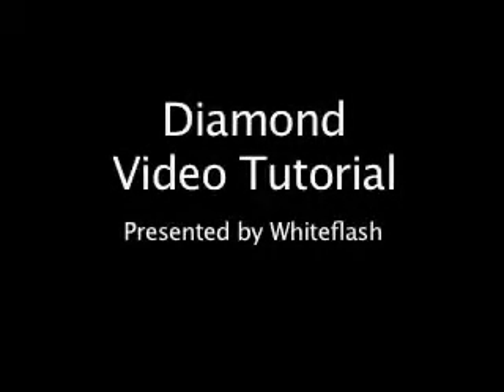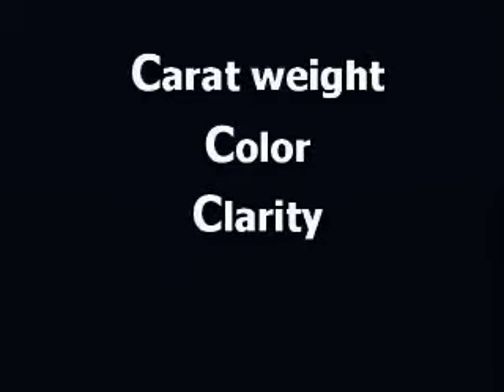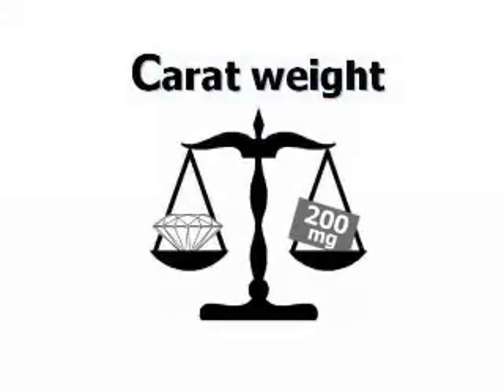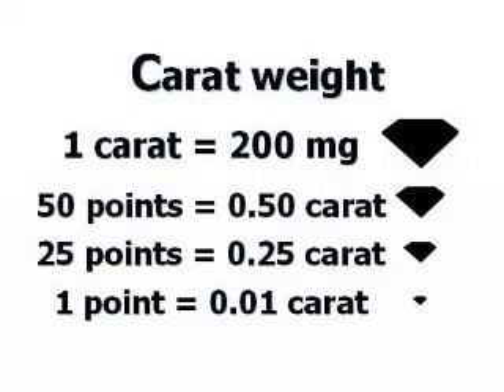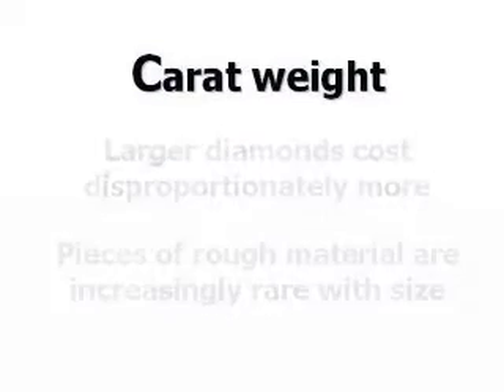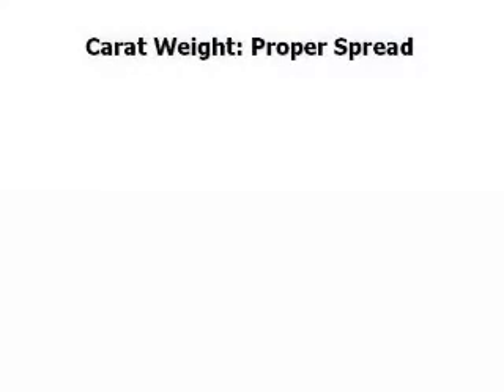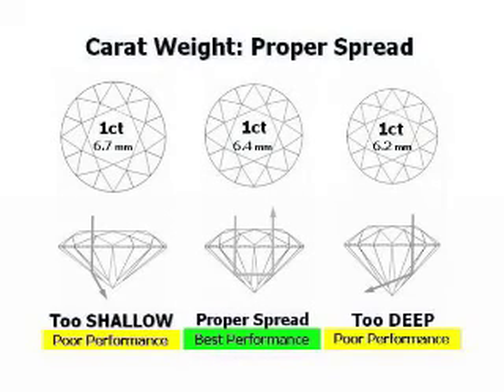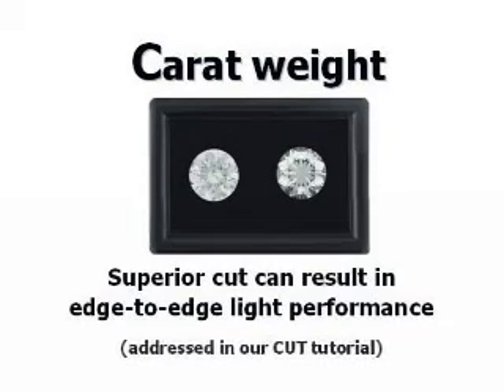Diamond Carat Size -- Diamond Carat Weight | Diamond Buying Guide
Diamond Carat Weight - he weight of a diamond is expressed in carats.  This term comes from ancient times when gems were weighed against the carob bean.  One carat is equal to 200 milligrams, or one fifth of a gram.

Carat weight is sometimes expressed in points.  One point equals 1/100th of a carat, so 25 points is equal to a quarter of carat and 50 points is equal to half of a carat.  Grains of rice were also used.  4 grains of rice were equal to a carob bean.  That's why people sometimes call a quarter carat diamond a one grainer.